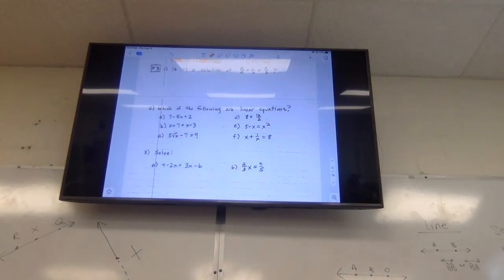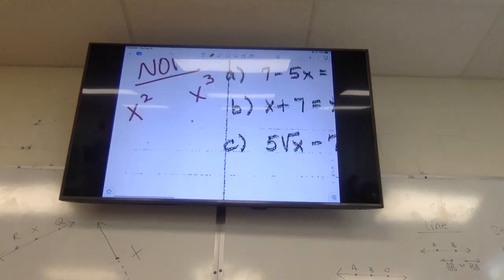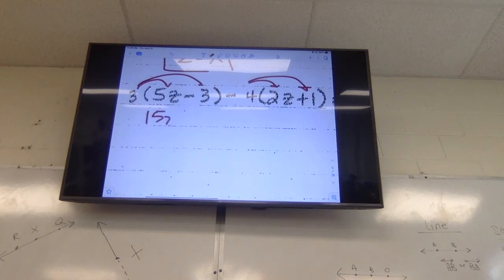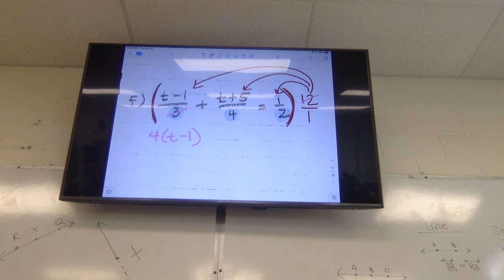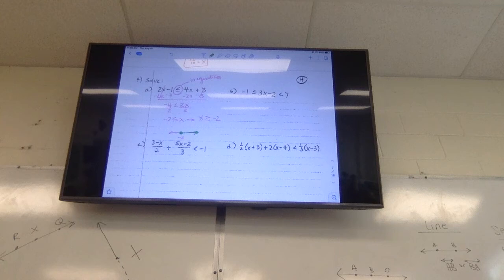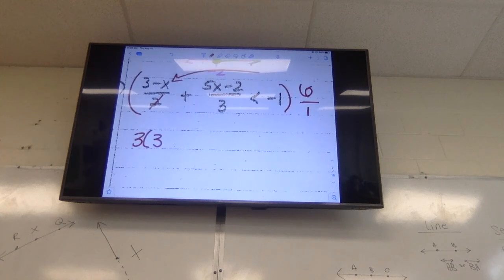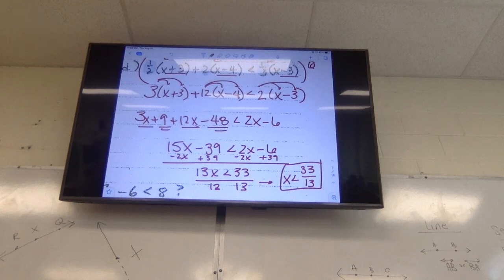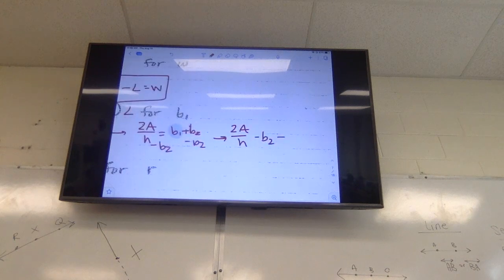PC Lesson P.3